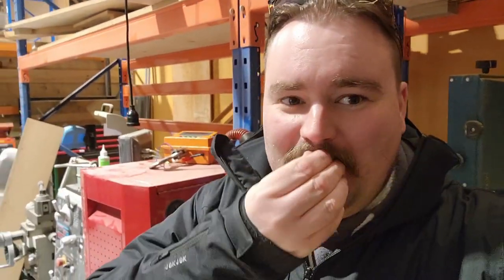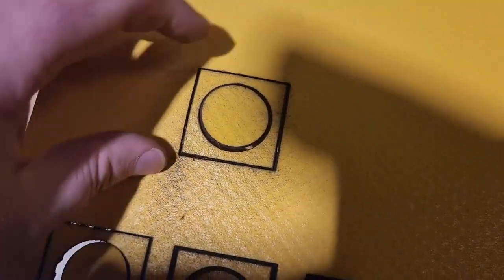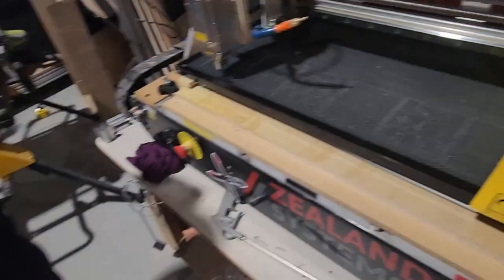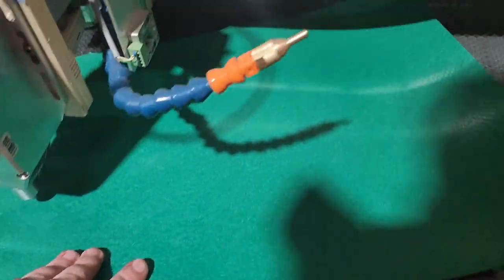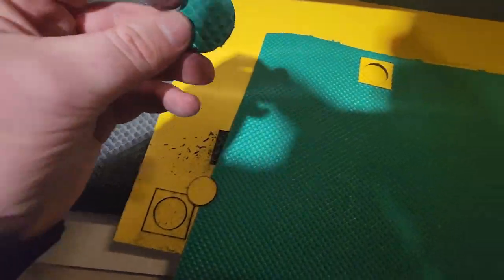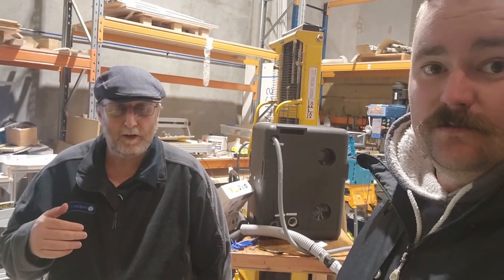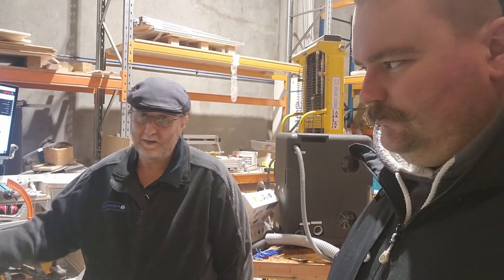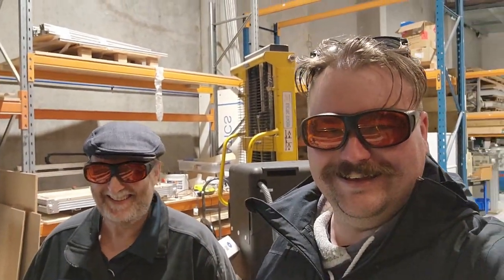PVC Laser Cut Test - Opt Lasers 30W Unit | Zealandia.Systems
Cut test on some customers material, looking to take cuts from two colours to inlay one onto the other